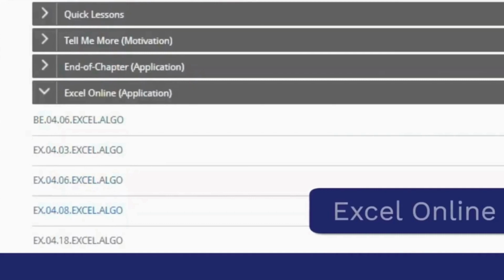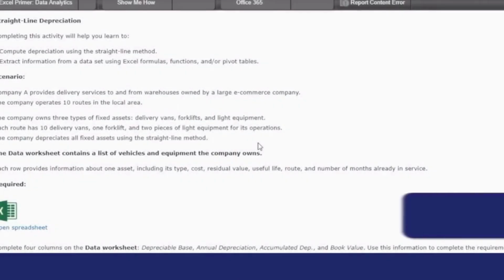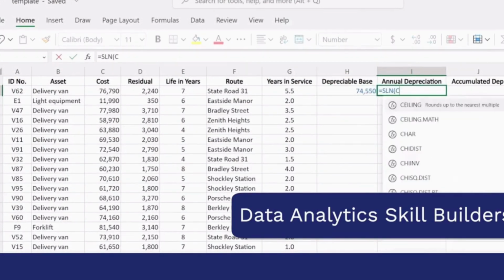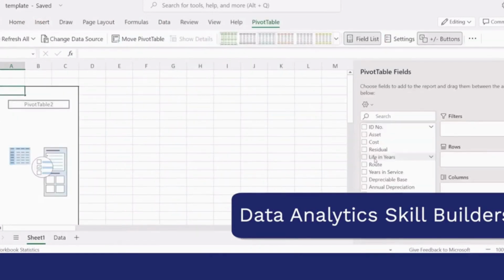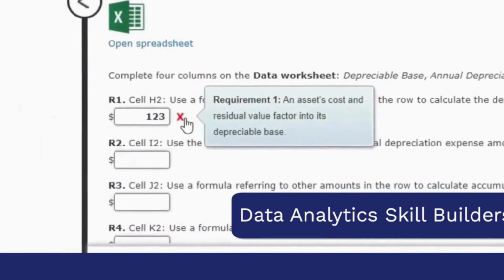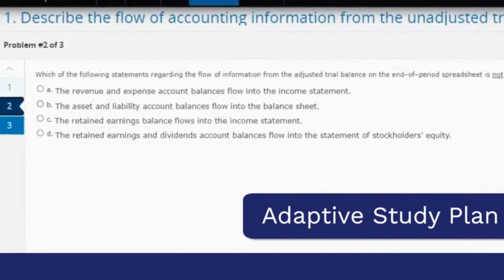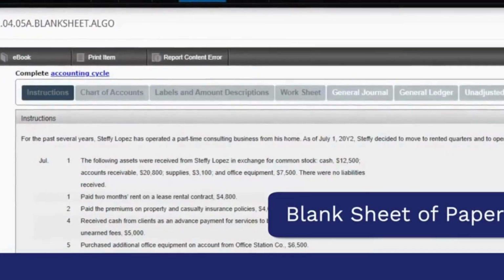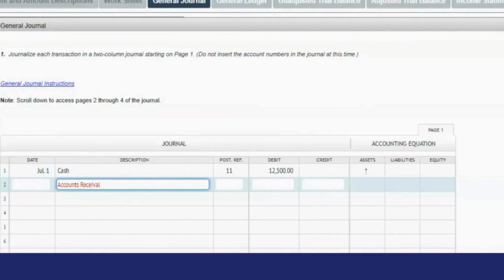Cengage CNOWv2 for Accounting and Tax Students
Foster Student Readiness with CNOWv2

Close the gap between homework and exam performance as CNOWv2 prepares Accounting and Tax students for success in the classroom and beyond.

Learn how Cengage's CNOWv2 can help your learning journey in this video.

🔎 LEARN MORE!
📅 For events and activities, visit the C&E ALS Partners Journey Portal